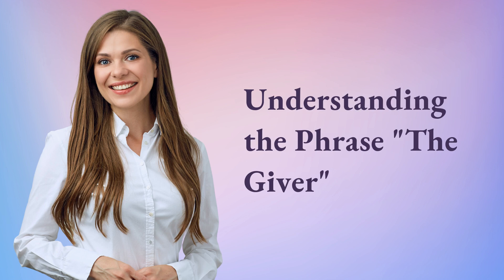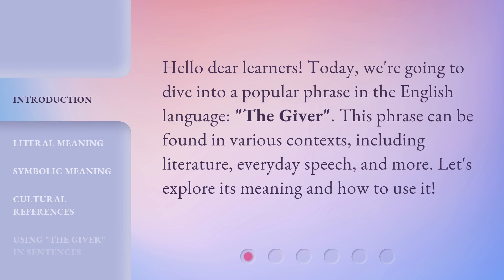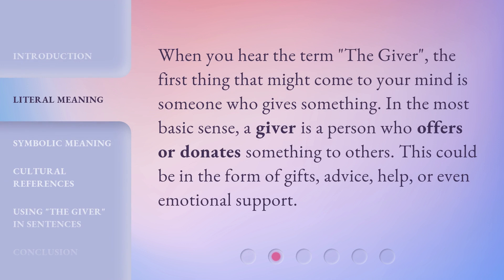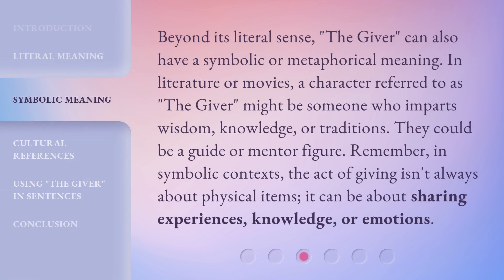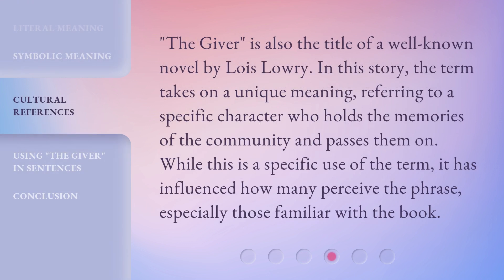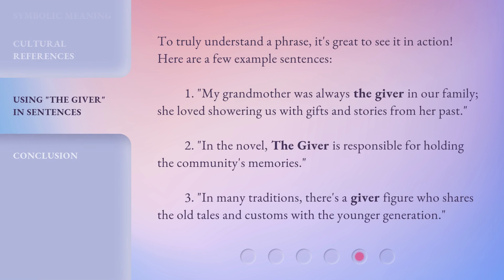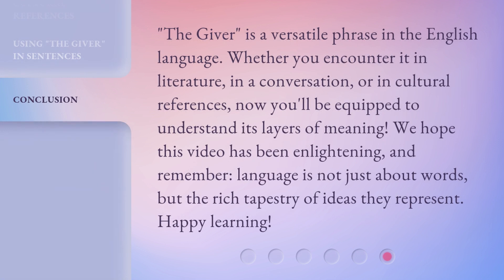Understanding the Phrase "The Giver"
Unraveling the Meaning of 'The Giver' • Discover the true essence and significance of the phrase 'The Giver' in this captivating exploration. From its literal meaning to its symbolic connotations, and even its cultural references, learn how to use this phrase effectively in everyday speech and literature.

00:00 • Introduction - Understanding the Phrase "The Giver"
00:27 • Literal Meaning
00:49 • Symbolic Meaning
01:21 • Cultural References
01:47 • Using "The Giver" in Sentences